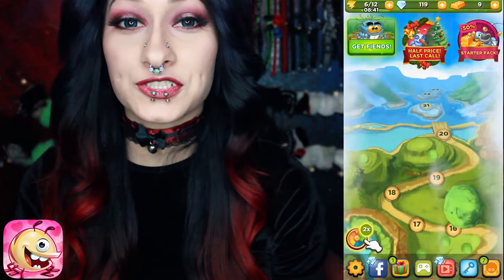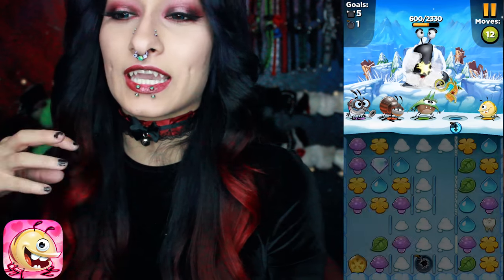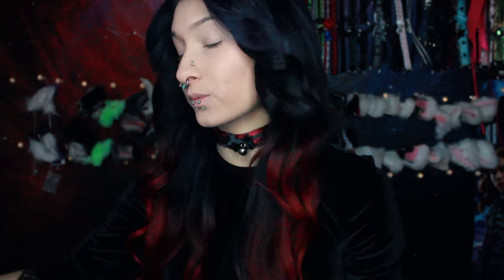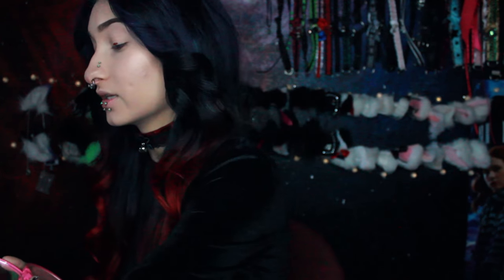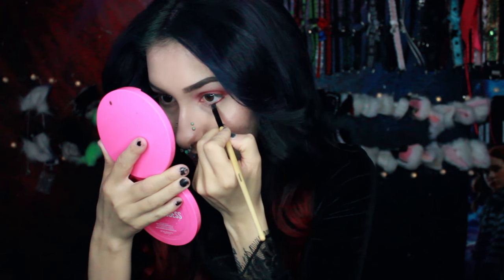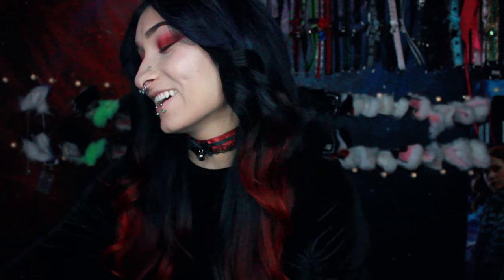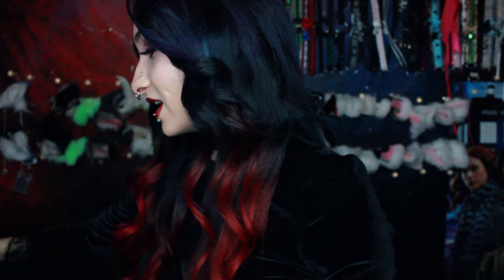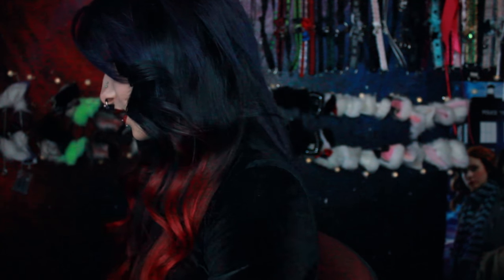Valentine's Day Makeup Tutorial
best fiends, best mobile game, candy crush, what's on my iphone, phone games